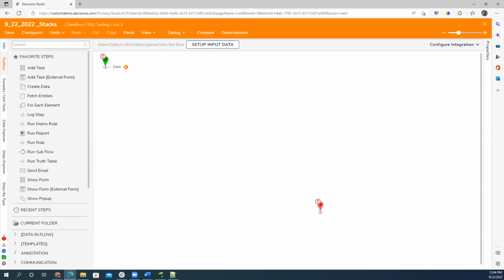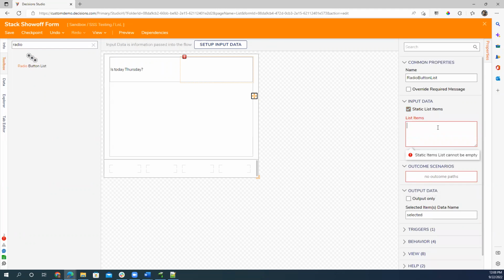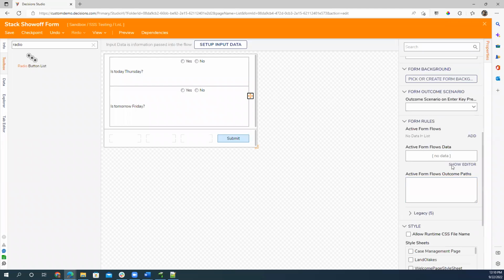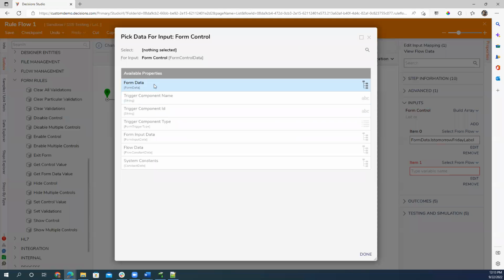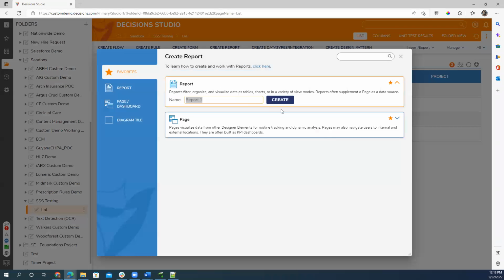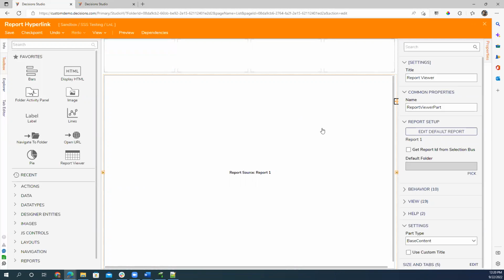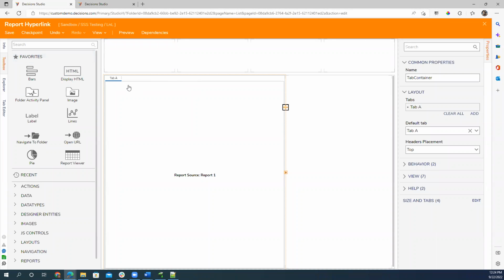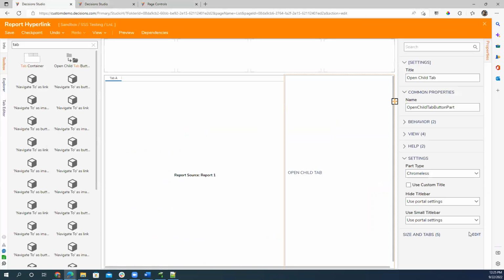Decisions Lunch and Learn Q&A 9/22/22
2:00
Vertical Stacks and Forms overview
15:53
Create a report that shows a hyperlink as one of the columns contained within a page/dashboard.  Upon clicking the hyperlink, I want to open a tab within the page (not a browser tab) with some info about the clicked row from the report.  This way I can open multiple tabs within the page.  How do we achieve this in v7.9?